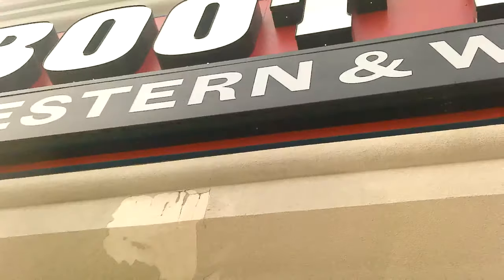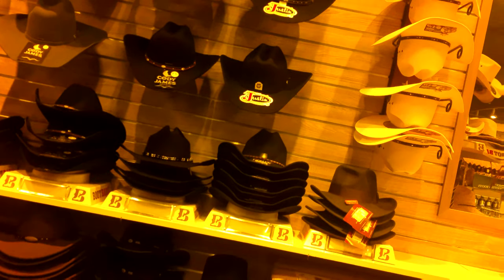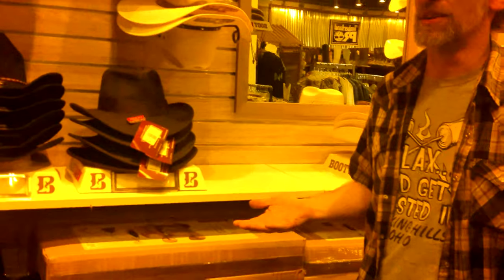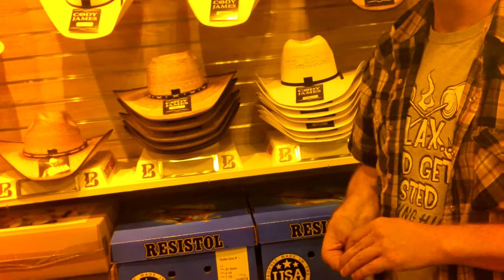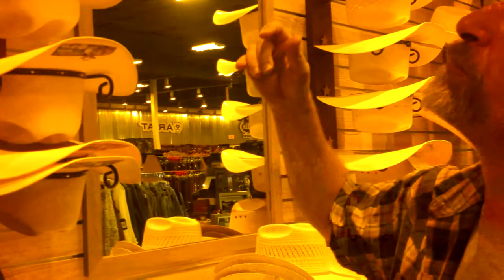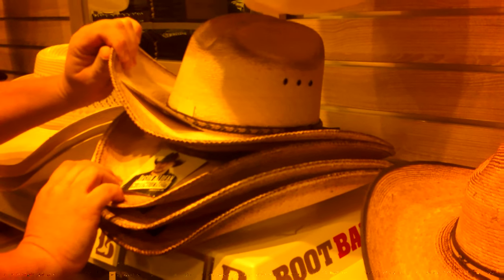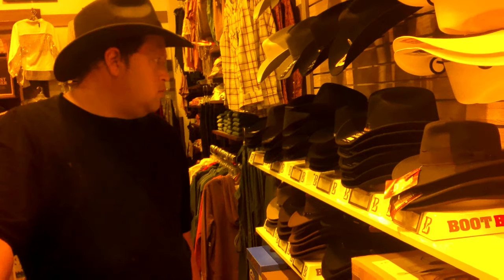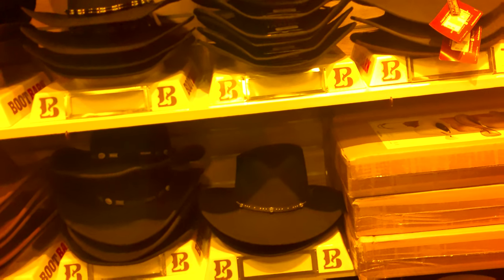The Boot Barn and Western Wear 2023 Return. (Conclusion) (2023).